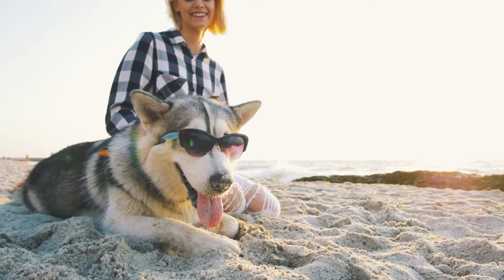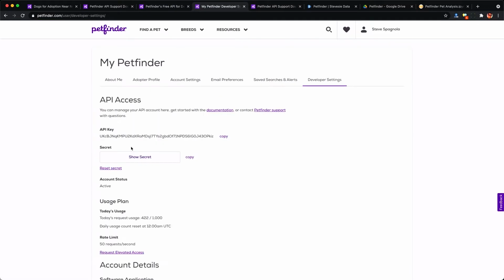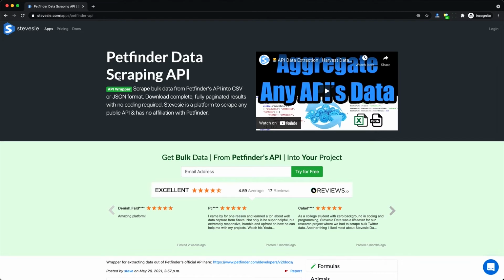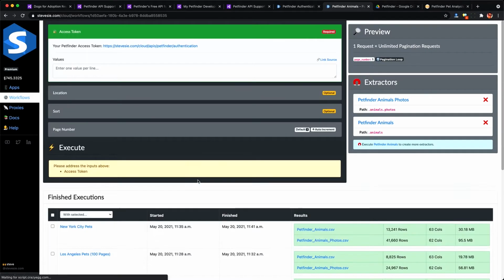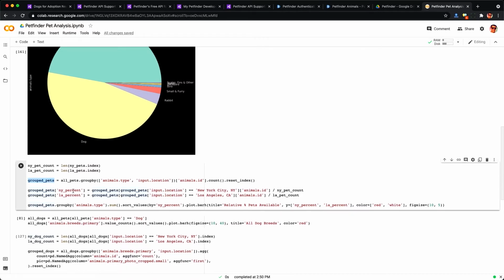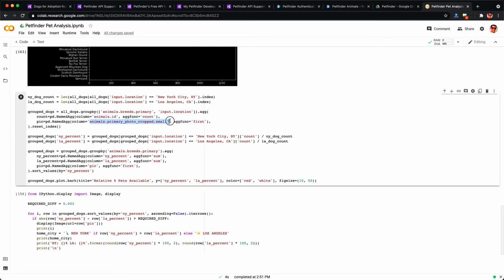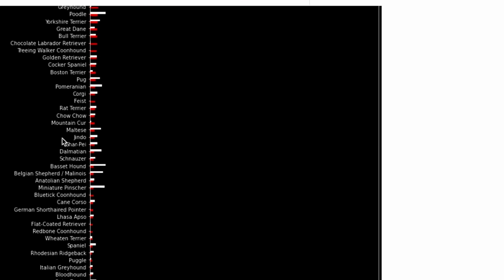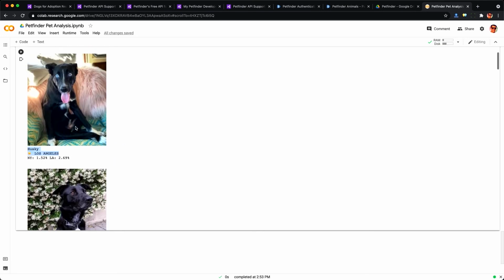No-Code Petfinder API Data Scraping (Still Works in 2026)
Skip to Results: 5:18

We all love our pets, but different parts of the world seem to love different breeds of pets just a little differently! In this video we'll walk through how to scrape data from Petfinder's official API and then analyze this data using Pandas & Python to figure out which breeds of dogs Los Angeles prefers vs. New York, based on the types of animals available for adoption.

0:00 Do NYC and LA Dog Breed Tastes Differ?
0:19 Petfinder's Website & Official API
2:10 Using Stevesie Data to Scrape Petfinder's Database
2:54 Petfinder OAuth Bearer Access Token
3:08 Querying the Petfinder API Get Animals Endpoint
4:28 Analyzing the Petfinder Data in Python with Pandas
5:18 Interesting Findings on Animal Type & Breed Distributions
8:57 Breed by Breed Relative Market Presence: NY or LA
10:53 Thoughts & Conclusions